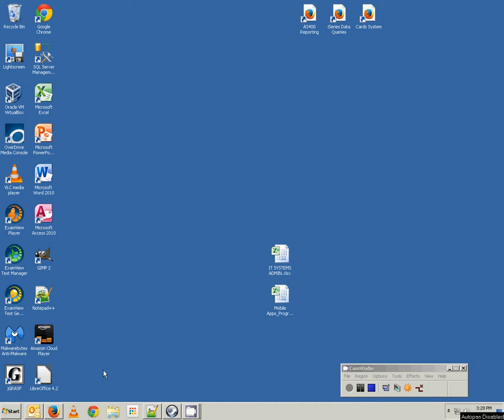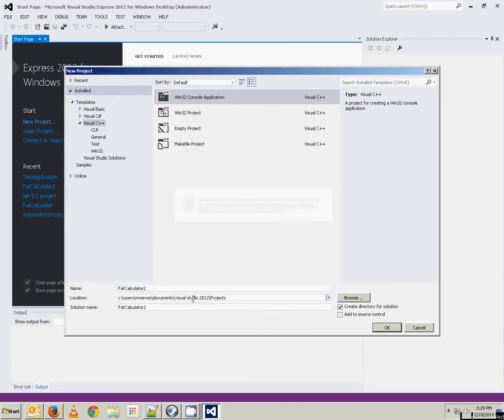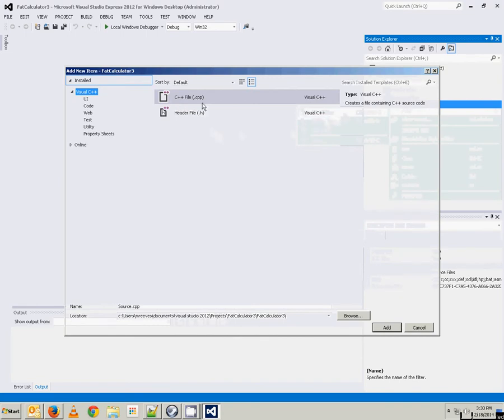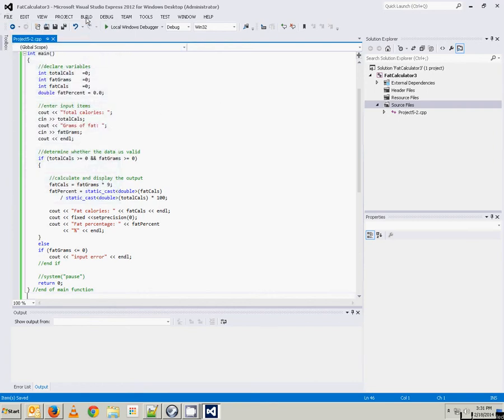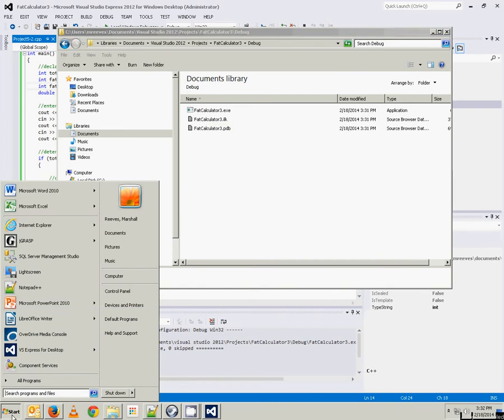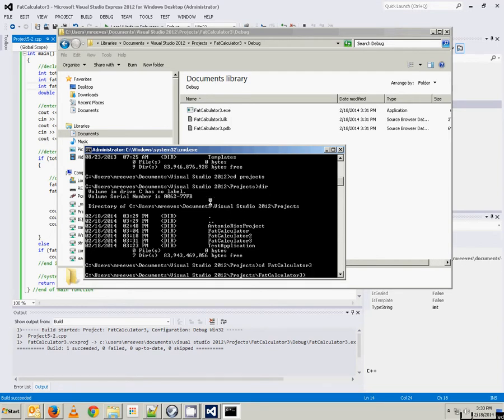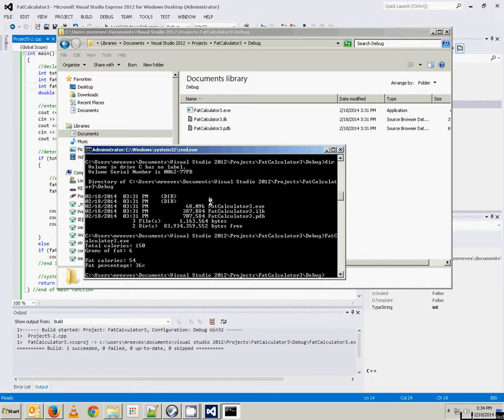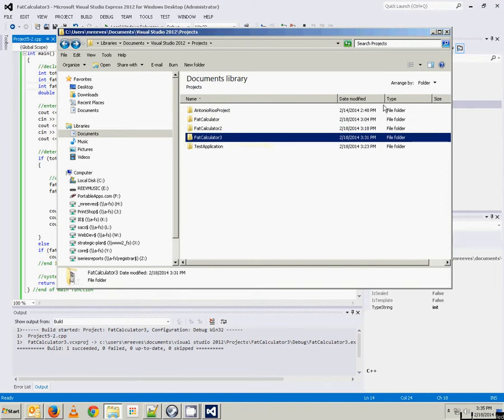Using Visual Studio